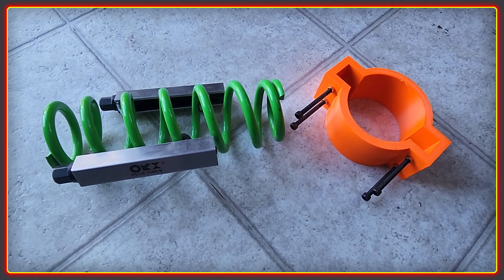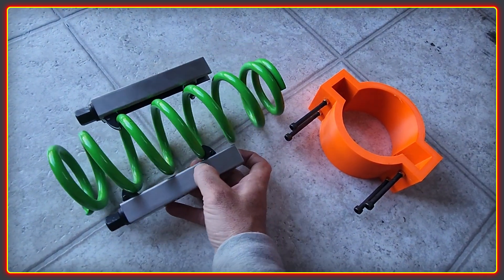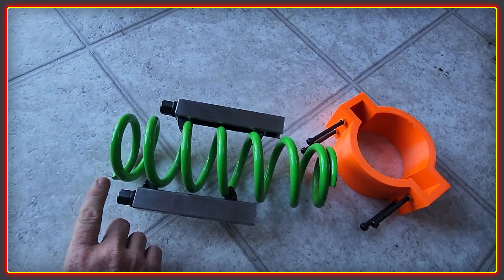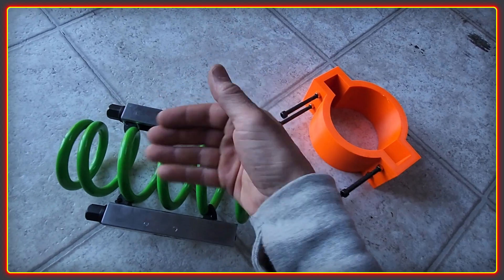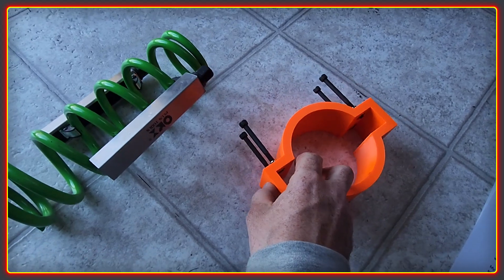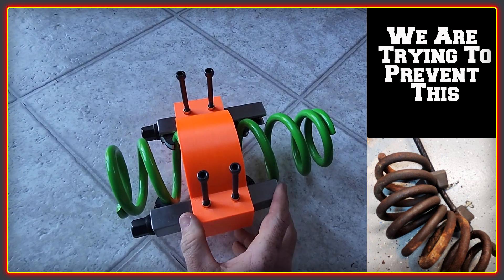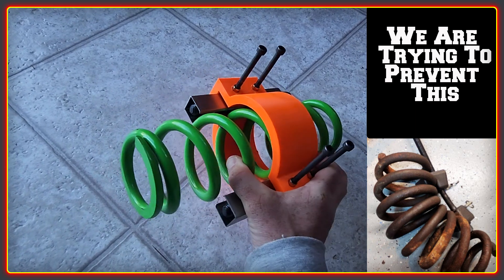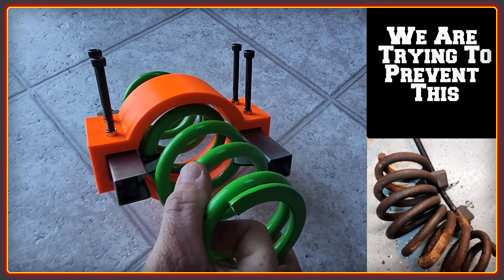Making Spring Compressors Safer - Taming the Widowmaker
This is a fun project to make a device that will hopefully make using spring compressors a less stressful and dangerous proposition. We have a few springs to replace and it is a pretty nerve shredding experience. From what I have learned online the reputation is well earned.

Love to hear from people that have used these for input etc. Happy to make changes.